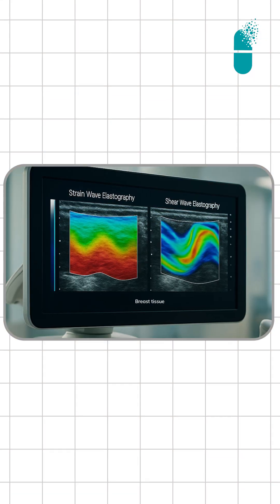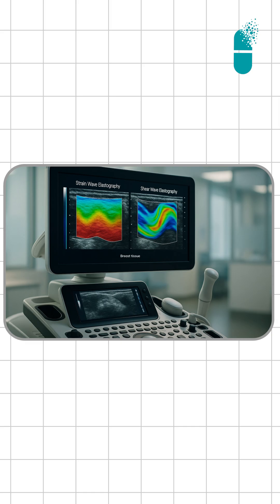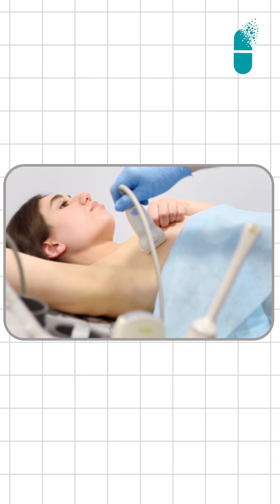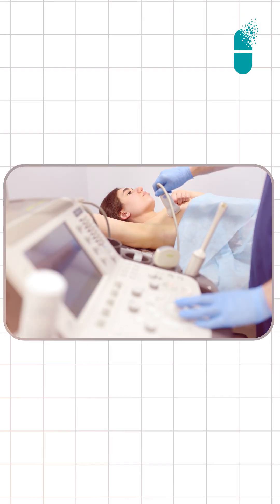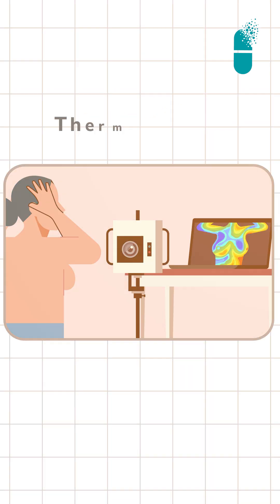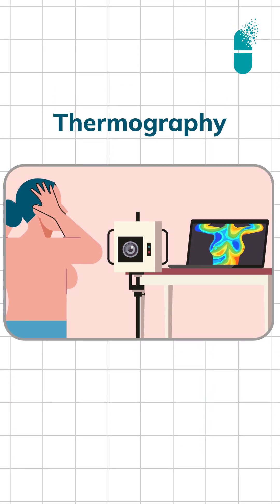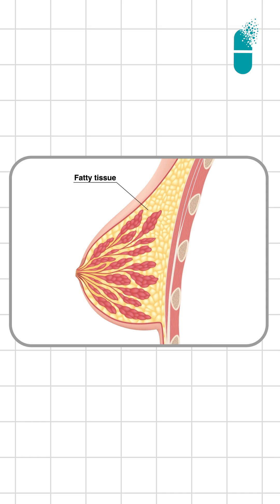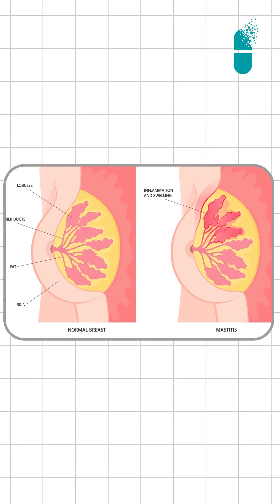Breast Cancer Detection: Role of Elastography & Thermal Scans | Gleneagles Hospital, Bengaluru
Early and accurate diagnosis plays a vital role in the management of breast cancer. In this informative session, a consultant radiologist from Gleneagles Hospital, Bangalore, explains how elastography and thermal imaging assist in identifying breast lesions more effectively.

DR. Sanjeev insights in the video

- The principles behind strain wave and shear wave elastography
- How ultrasound elastography enhances breast cancer diagnosis
- The role of thermal scans as an adjunct tool in detecting vascular changes
- Benefits such as no radiation exposure and painless imaging

Comparison of diagnostic accuracy between elastography and thermal scans. These advanced imaging techniques, when used alongside sono-mammography or mammography, provide valuable insights for clinicians and patients alike.